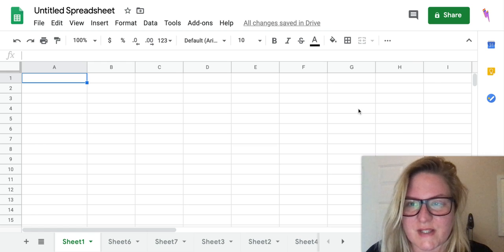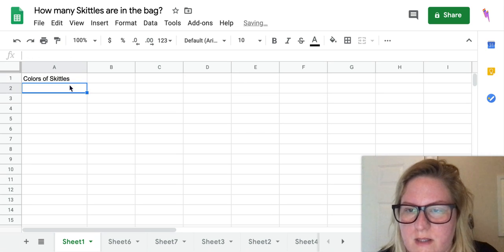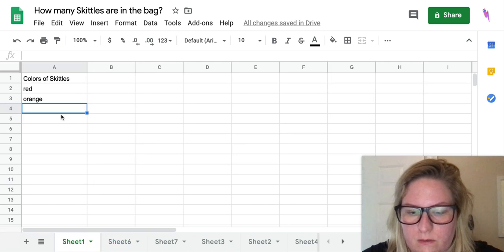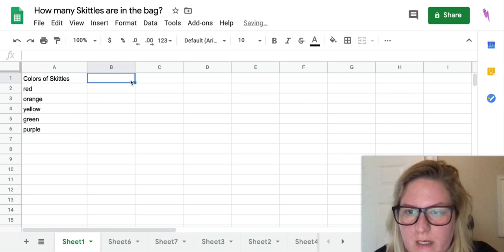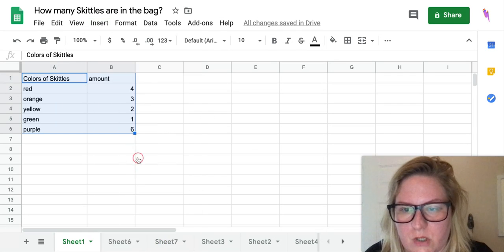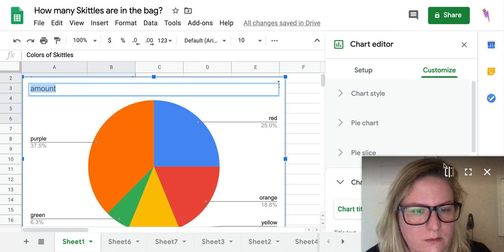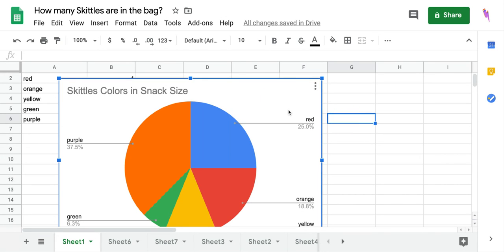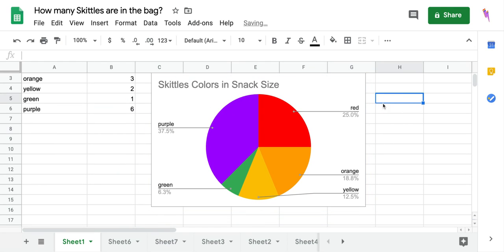Untitled Spreadsheet - Google Sheets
Snack size Skittles color graphing for Kids with Google Sheets